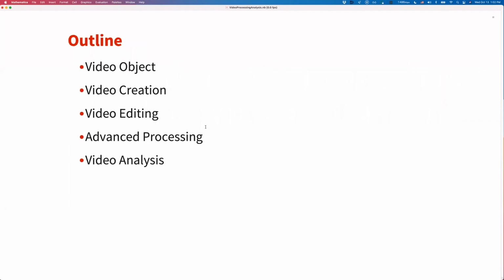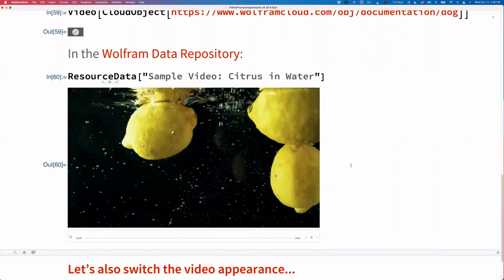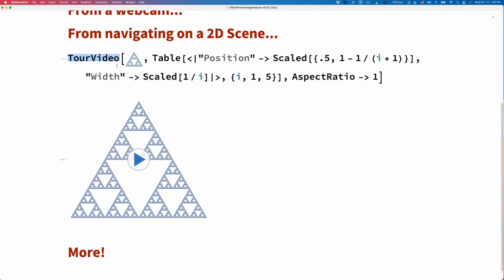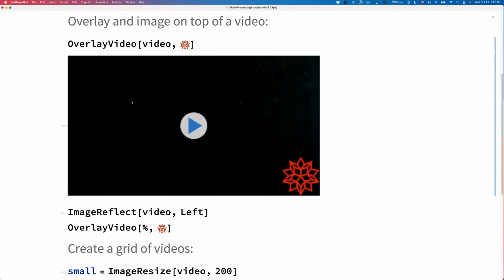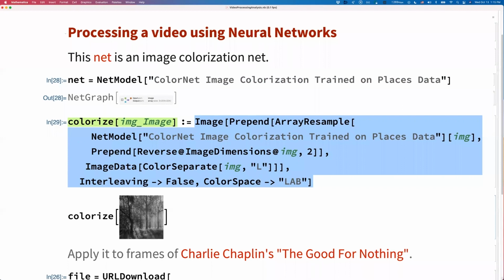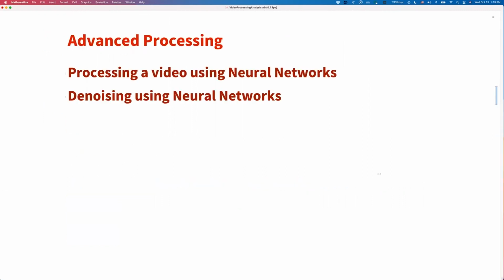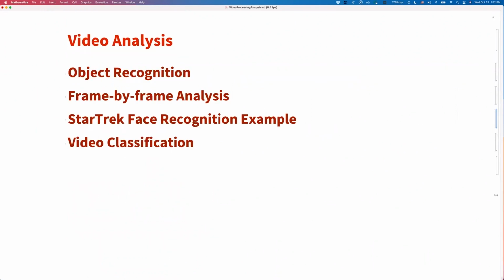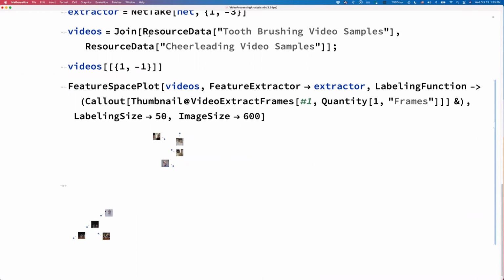Video Creation, Editing and Analysis Using Wolfram Language: Video Processing & Analysis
Learn how to create and edit videos in Wolfram Language. Examples show processing and video analysis with machine learning and neural networks. See how to enhance video quality, object detection and video classification. Part two of this playlist will show more about generating videos.

Presenter: Shadi Ashnai, Manager of Sound and Vision, Wolfram Research

0:00 Topic Overview
1:05 Video Objects
4:01 Video Creation
7:19 Video Editing
11:53 Advanced Processing
16:08 Video Analysis